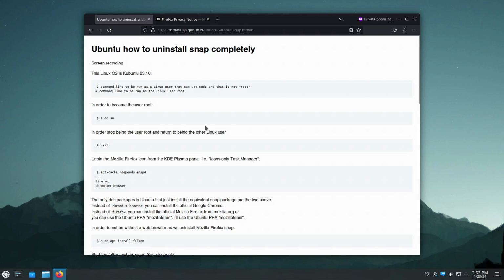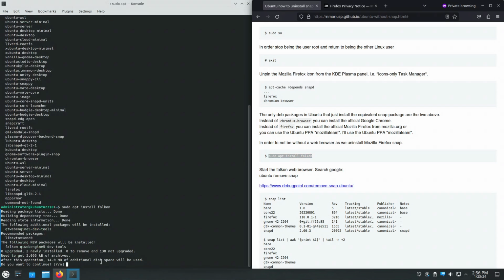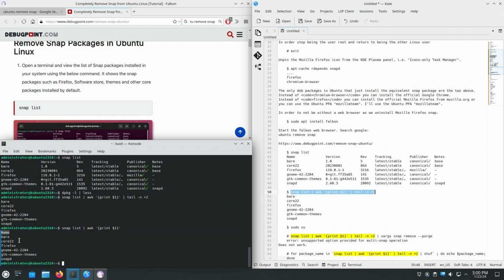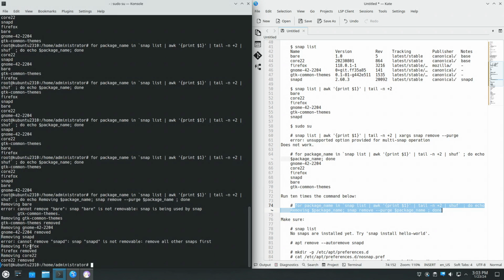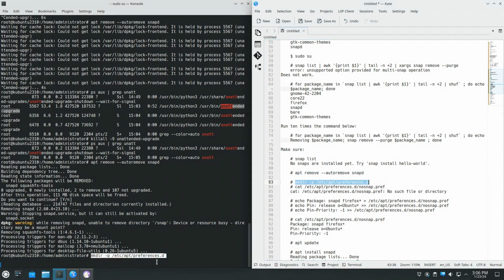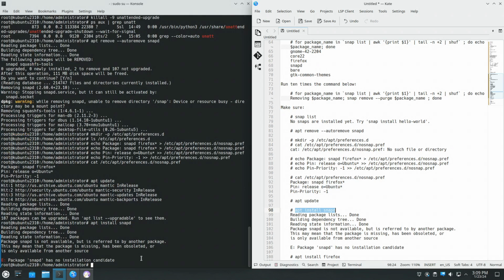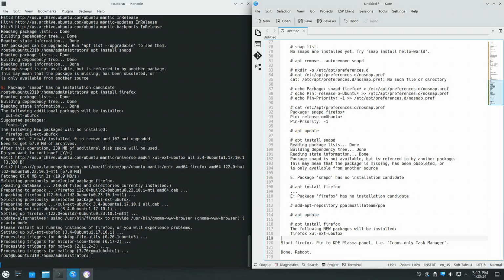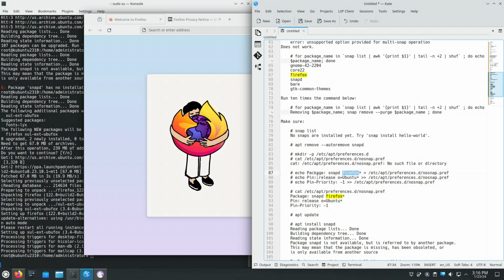Ubuntu remove snap completely tutorial - January 2024 - 37f83a19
How to remove all snap packages from Ubuntu. Make sure that the snapd deb file is not installed in the future. Install Mozilla Firefox from the "mozillateam" PPA.